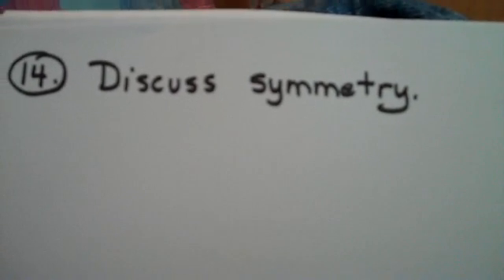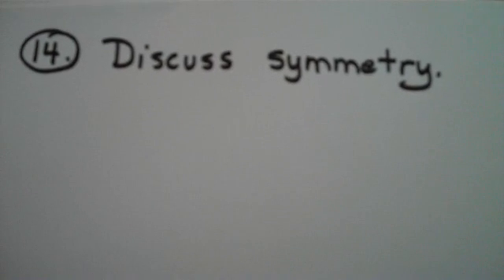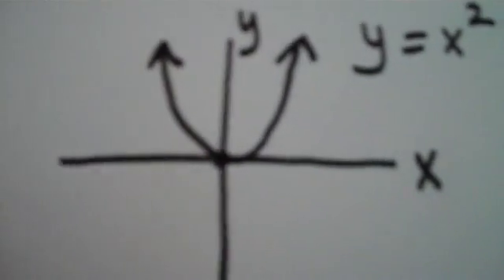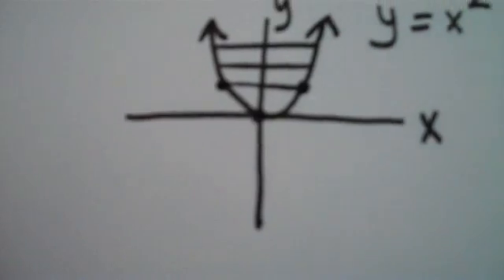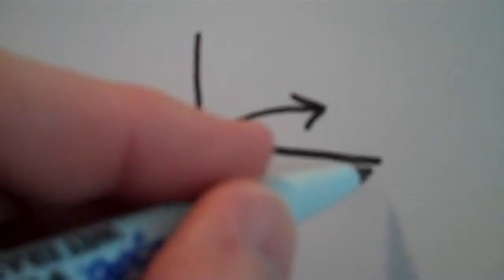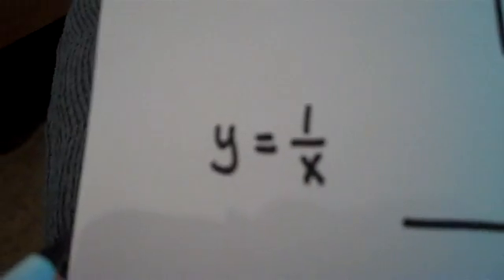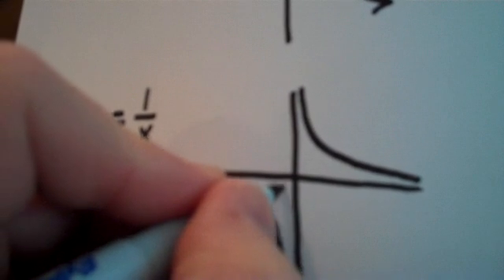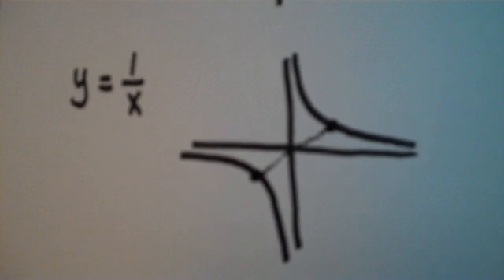Final Exam Review Question 14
The concept of symmetry